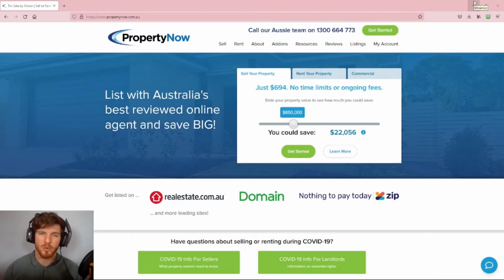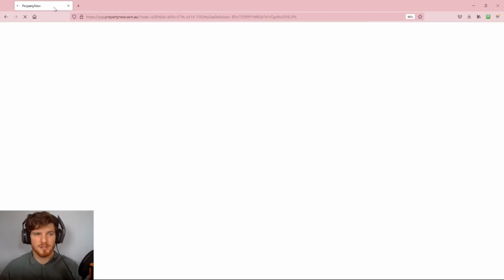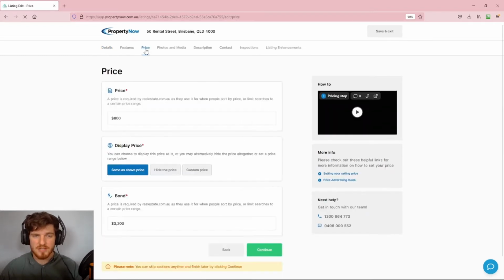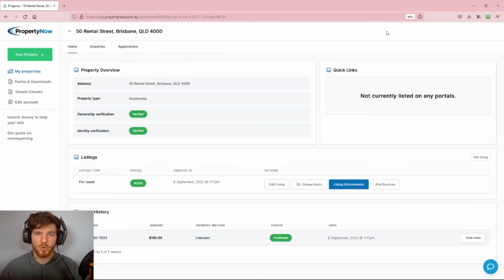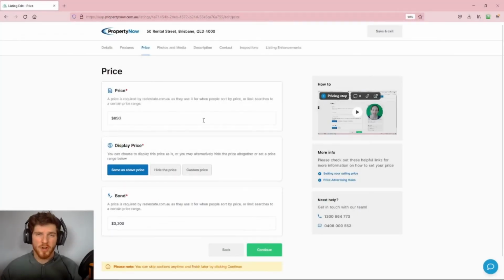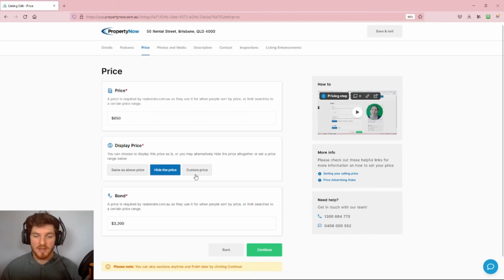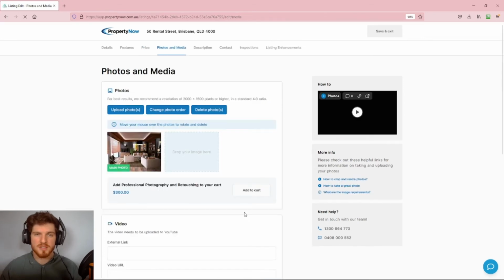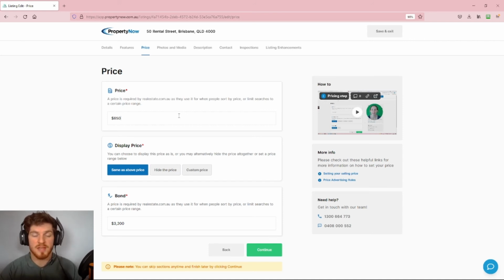How to adjust the price of your listing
Follow this video tutorial to find out how exactly you adjust the price on your rental or sale listing, or add a custom price.